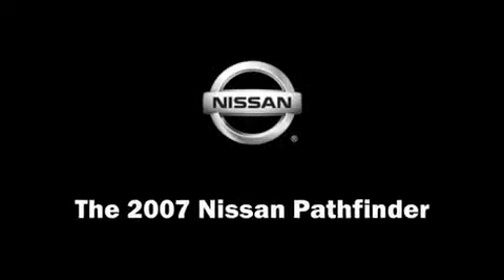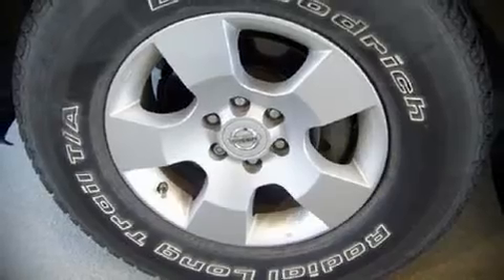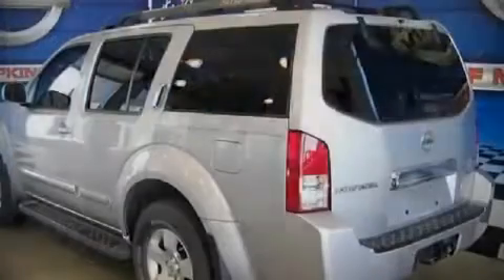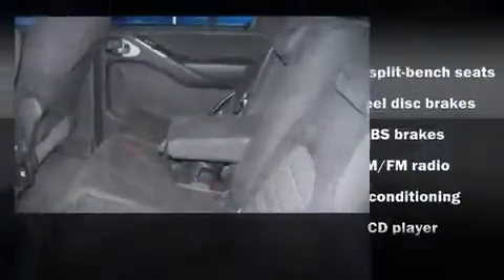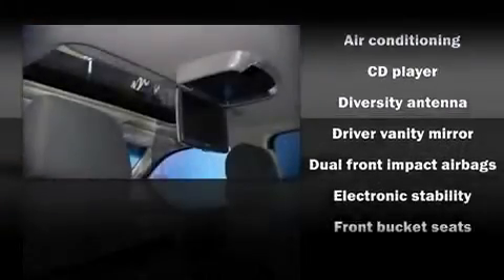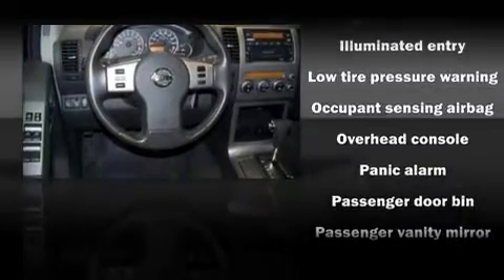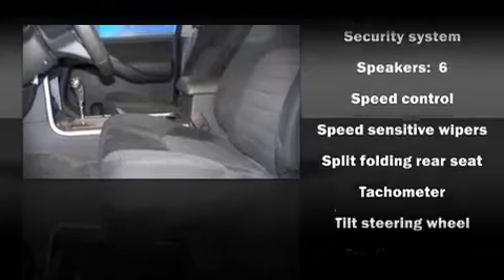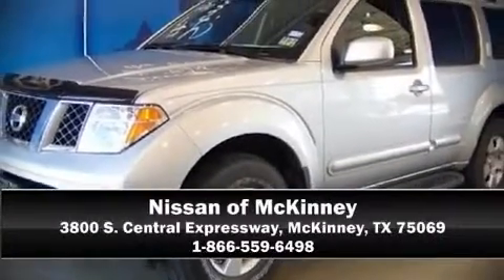2007 Nissan Pathfinder SUV in McKinney, TX 75069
3800 S. Central Expressway

The 2007 Nissan Pathfinder. With fewer than 45,000 miles on the odometer, this 4 door sport utility vehicle prioritizes comfort, safety and convenience. It features an automatic transmission, rear-wheel drive, and a 4 liter 6 cylinder engine. Top features include a split folding rear seat, front bucket seats, tilt steering wheel, power door mirrors, power windows, remote keyless entry, an overhead console, and air conditioning. Stylish alloy wheels suggest both sport and refinement, residing elegantly within the fender arches. Nissan ensures the safety and security of its passengers with equipment such as: Dual front impact airbags, Traction control, a security system, and 4 wheel disc brakes with ABS. With electronic stability control supplementing mechanical systems, you'll maintain precise command of the roadway. A Carfax history report provides you peace of mind by detailing information related to past owners and service records. Come down today and see this vehicle for yourself.